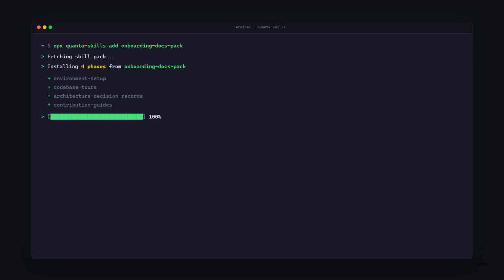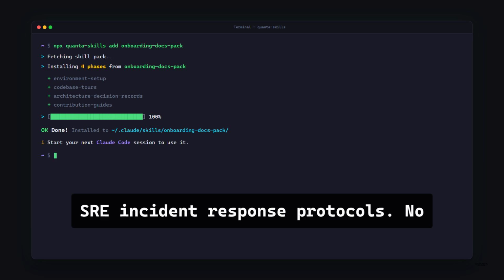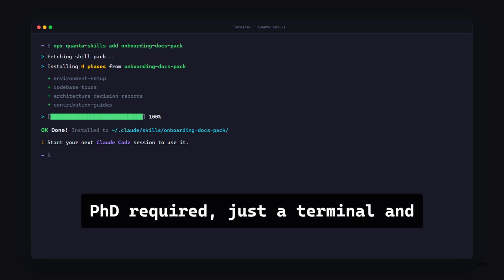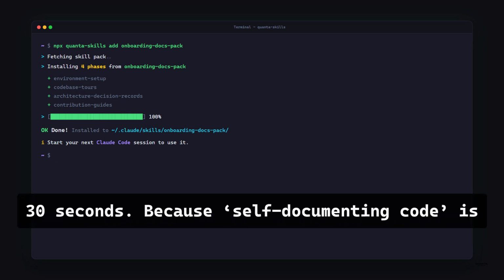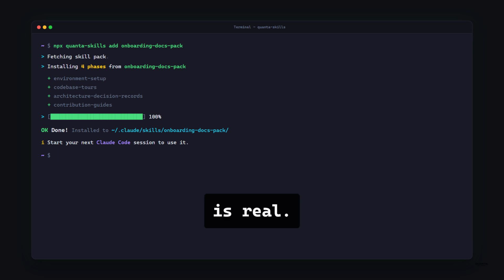Onboarding Docs — AI Skill Overview | SkillForge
Tired of explaining onboarding docs best practices to your AI agent every single project?

You write the same CLAUDE.md instructions, the same .cursor/rules, the same prompts — over and over. Your AI agent is powerful but it doesn't know onboarding docs patterns until you teach it. Every. Single. Time.

Install the Onboarding Docs AI skill in one command and your agent instantly gets it:

npx quanta-skills install onboarding-docs

📌 WHAT YOUR AGENT LEARNS:
• Generate step-by-step setup guides for new team members
• Extract configuration requirements from project repositories
• Highlight key API endpoints in documentation for quick reference
• Identify missing documentation sections in codebases

🔧 HOW TO INSTALL:
1. Open your terminal
2. Run: npx quanta-skills install onboarding-docs
3. Done — your agent reads it automatically on every conversation